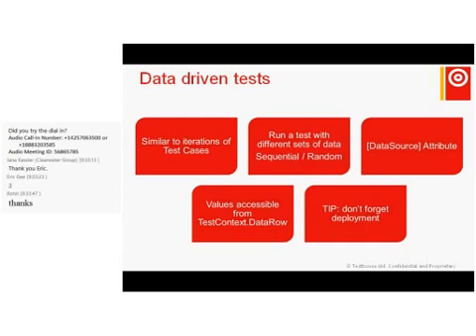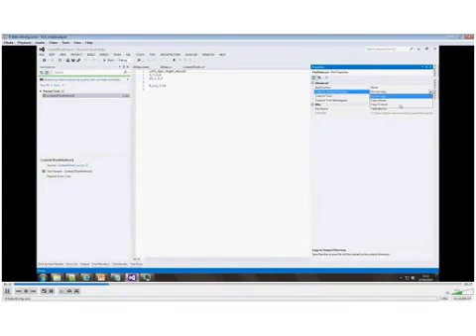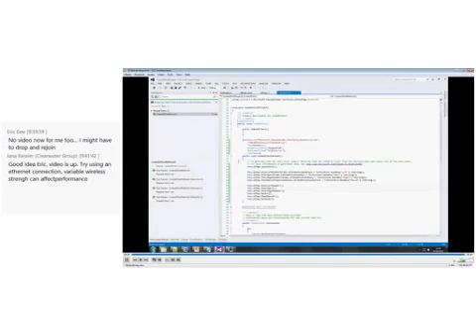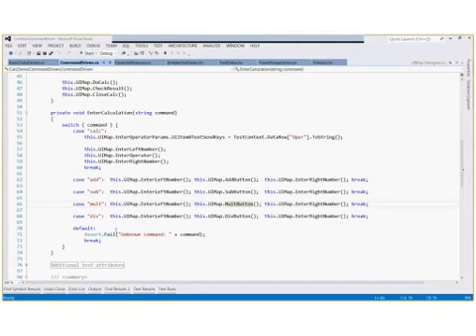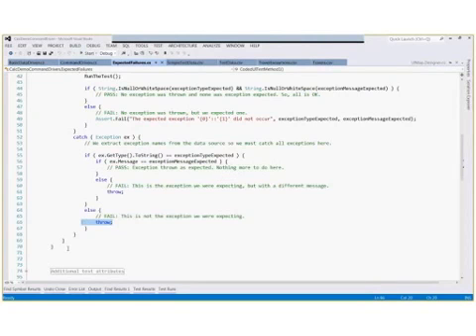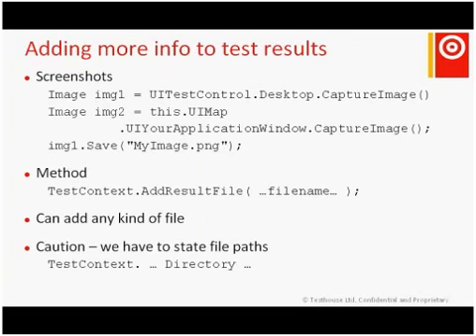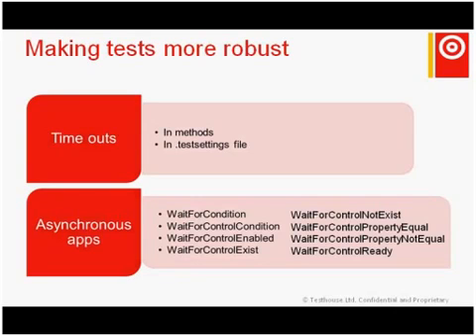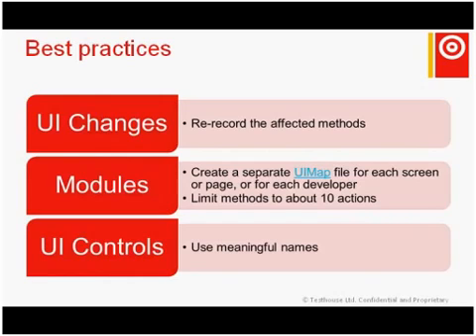Data driving with Coded UI in Visual Studio 2012